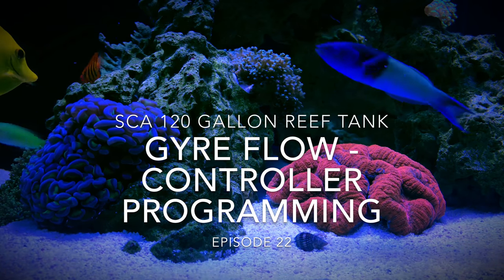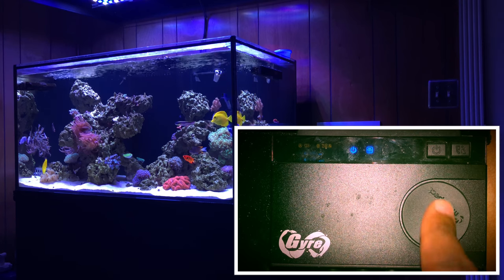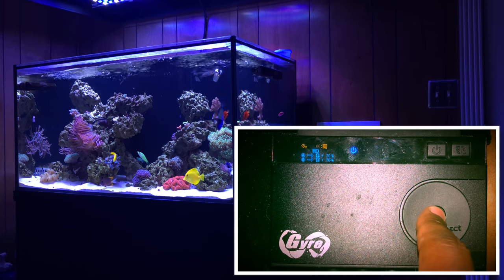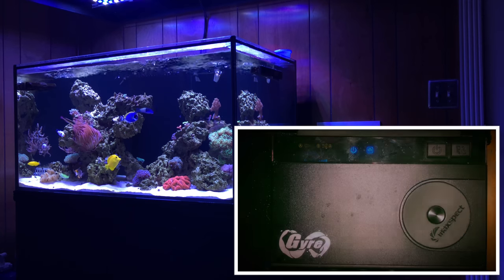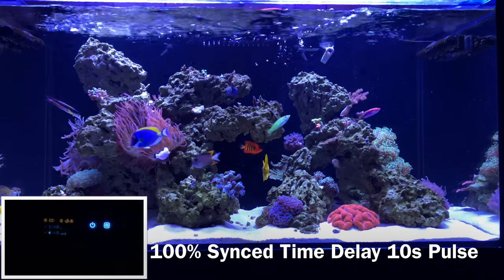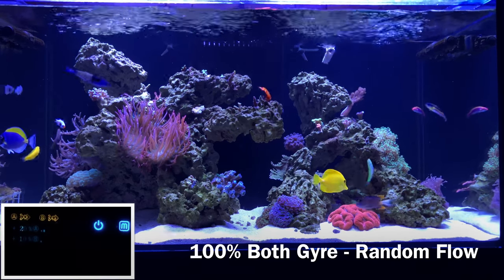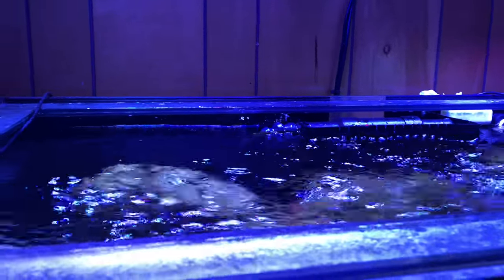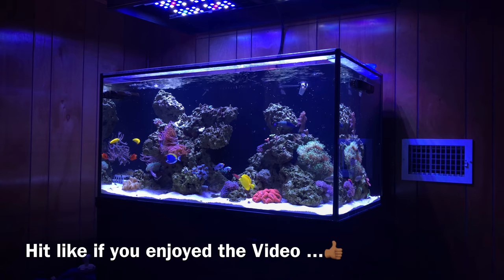SCA 120 Gallon Reef | Ep.22 | Gyre Flow - Controller Programming Guide